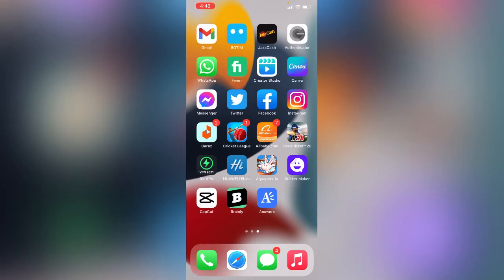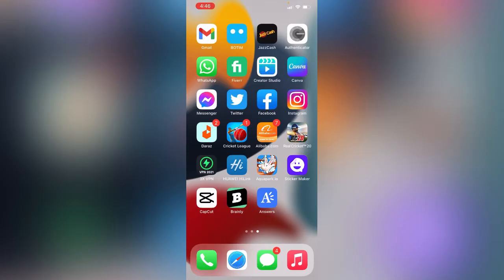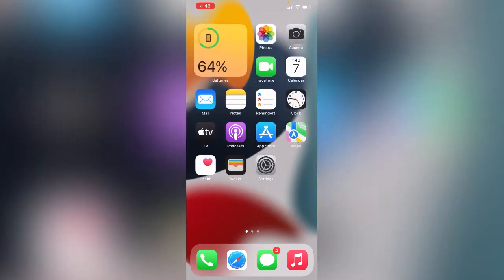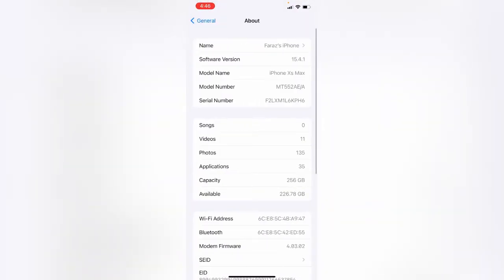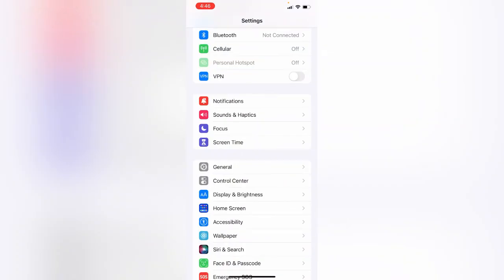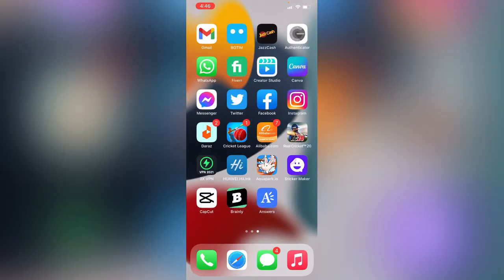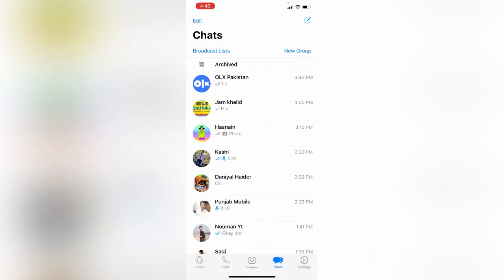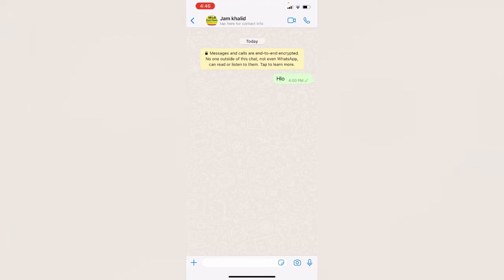Enable Portrait Mode On WhatsApp & Facetime Video Calls New Feature Video Call Portrait Mode iOS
Enable Portrait Mode On WhatsApp & Facetime Video Calls New Feature Video Call Portrait Mode iOS 15